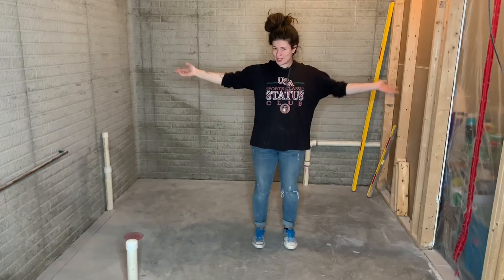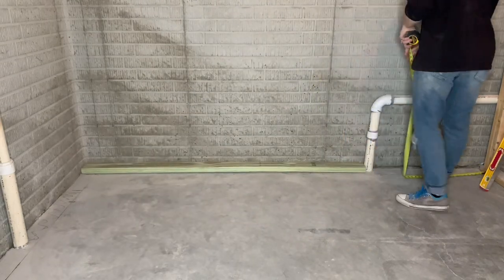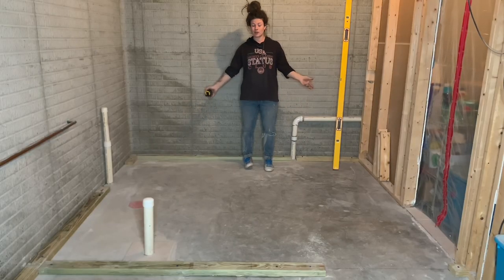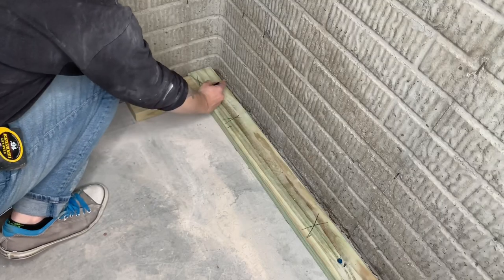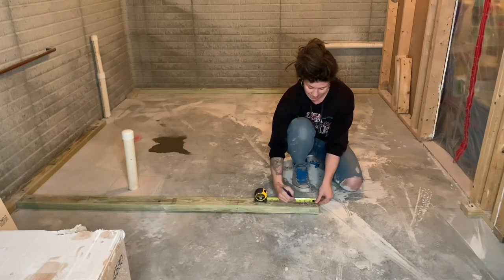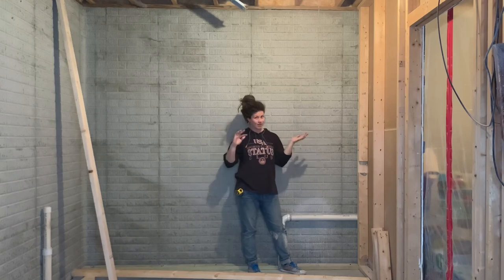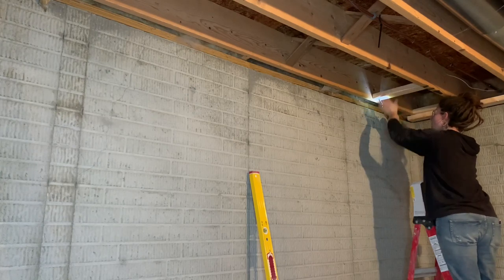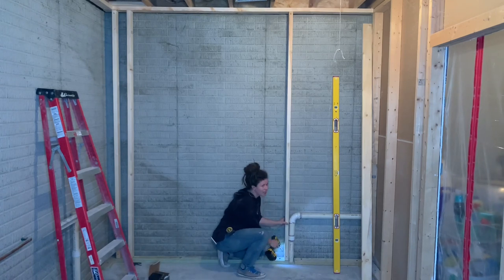How To Frame An Unfinished Basement Bathroom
In this video, I show you how to frame 2x4 stud walls in an unfinished basement bathroom. This video teaches how to layout and install the bottom plates, top plates, studs, and drywall backing in a nonstructural, built-in-place, 2x4 wall.

How To Frame For A Tub Surround-

Toolbox:
Dewalt 20v Impact Driver & Hammer Drill Combo Kit
Dewalt 20v Skill Saw, 6-½”
Stabila 78” and 32” Box Beam Level Set
Small Caulking Gun
Stanley Fatmax 16’ Tape Measure
Irwin 7” Speed Square

Supply List:
Tapcon Concrete Anchors, 5/16” x 3”
Bosch ¼”x6” Blue Granite Carbide Hammer Drill Bit
PL400 Construction Adhesive, All Weather, 10oz

Handymom— Hi, I'm Katie! I'm a carpenter turned stay at home mom to a beautiful little girl named Devin. Now I use my construction skills to remodel our home (veeeeeeery slowly) and also do some DIY home decor projects.